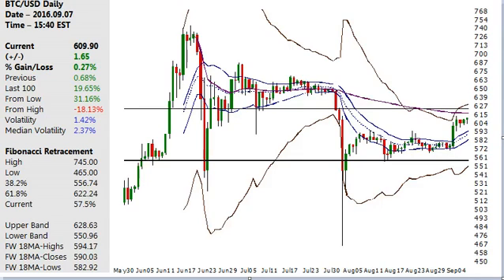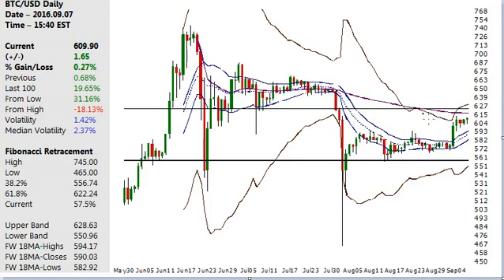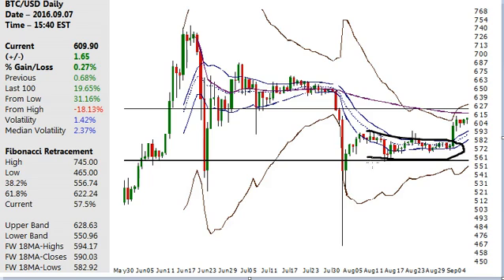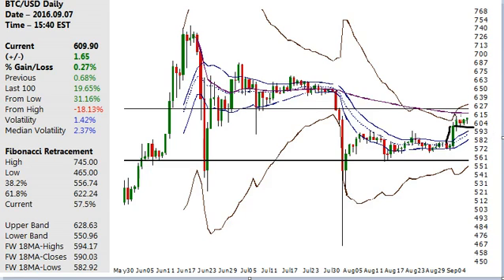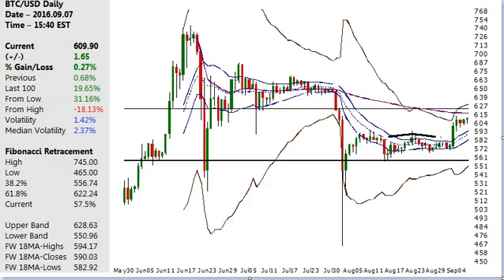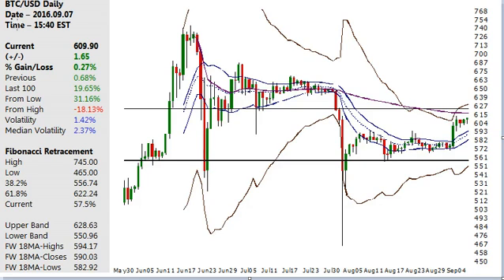Bitcoin Price Chart 2016.09.07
Bitcoin Price Chart Technical Analysis